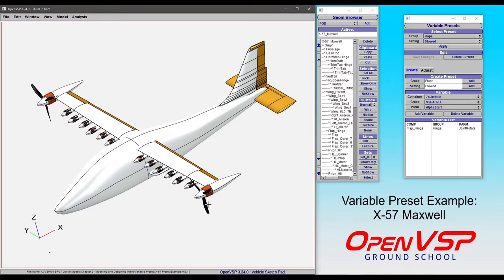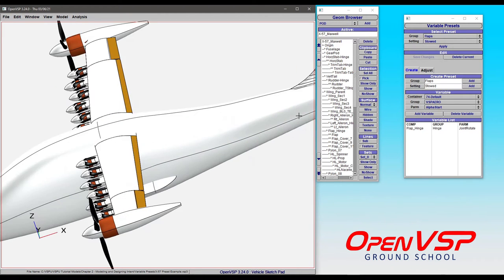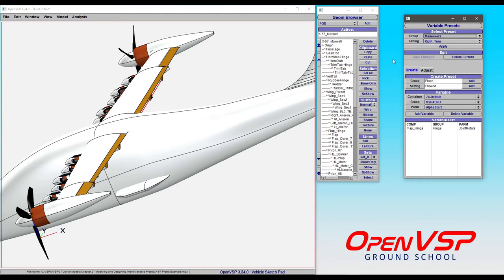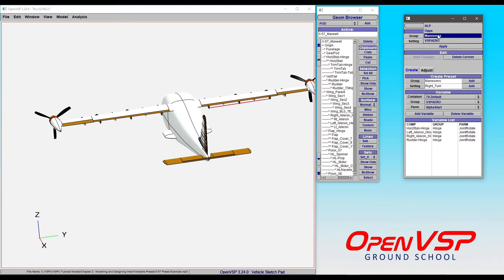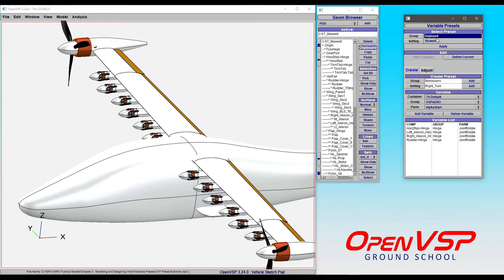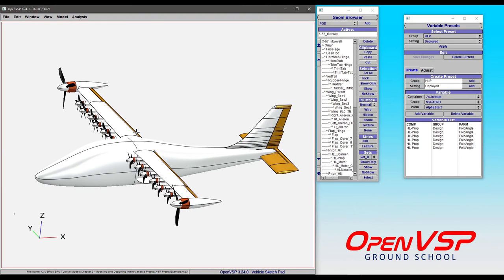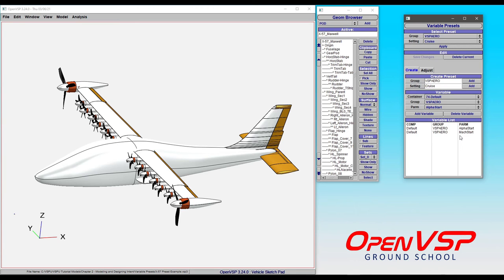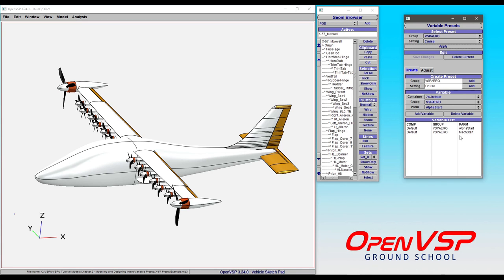Variable Preset Example: NASA X-57